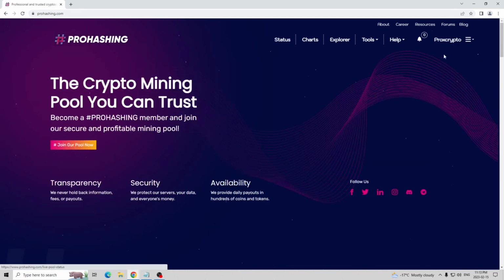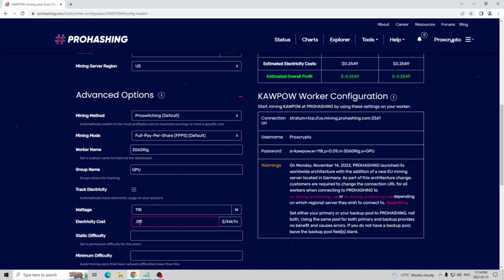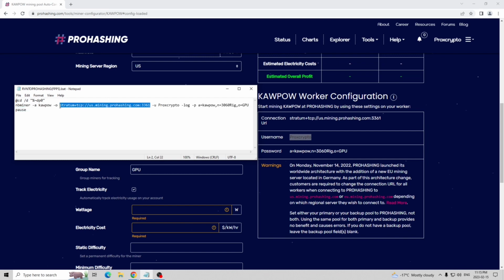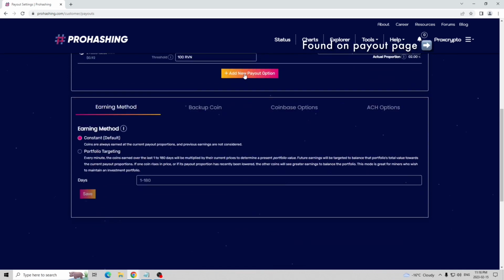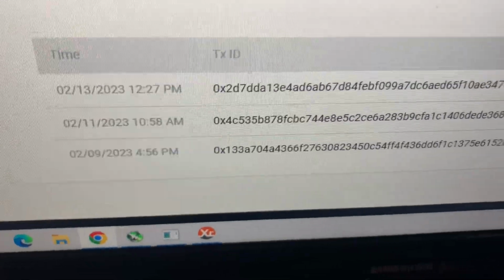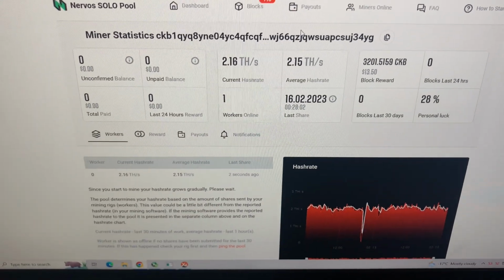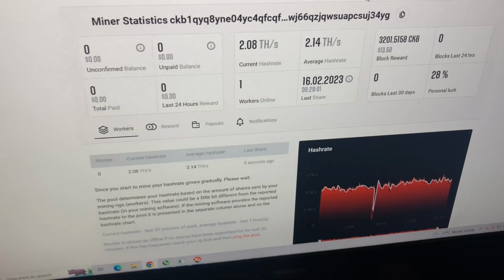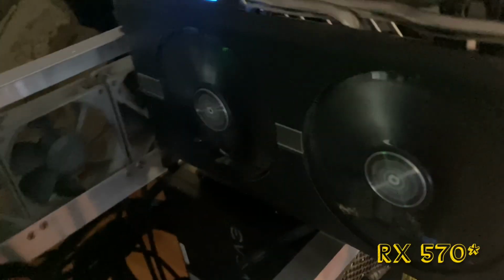Mine ckb on a gpu (not anymore ckb payouts now disabled)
In this video I show how to mine ckb nervos with a graphic card using the prohashing pool. This pool is similar to unmineable but has many other coins to choose from for payouts.

My referral for 0.50 bonus earnings for first 30 days.